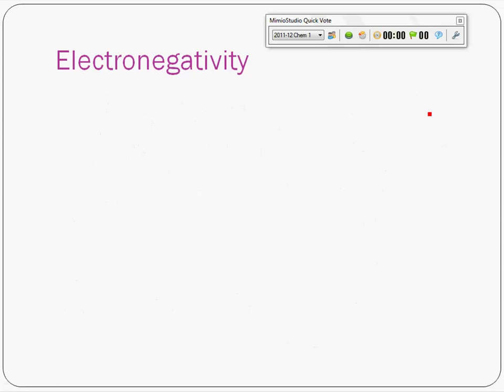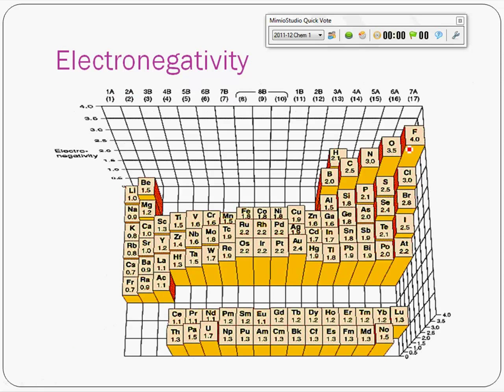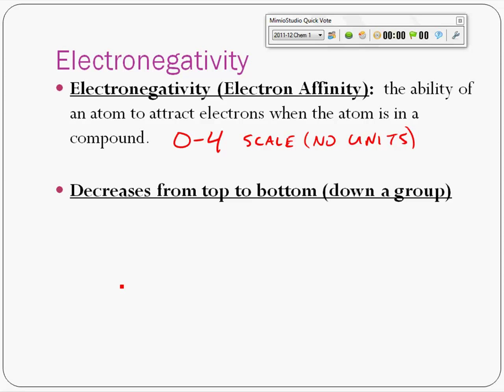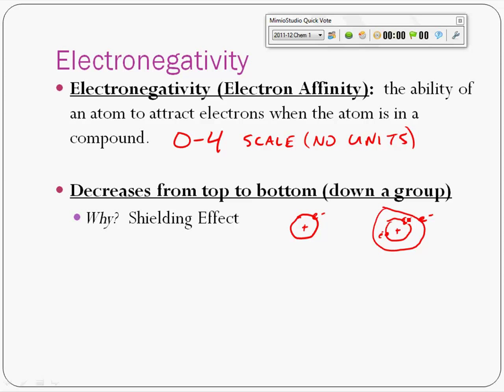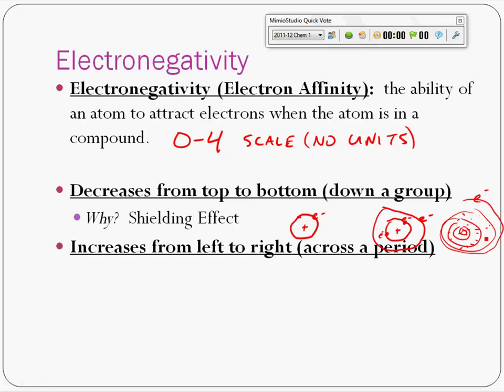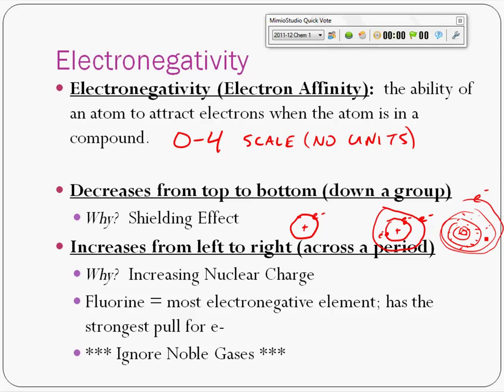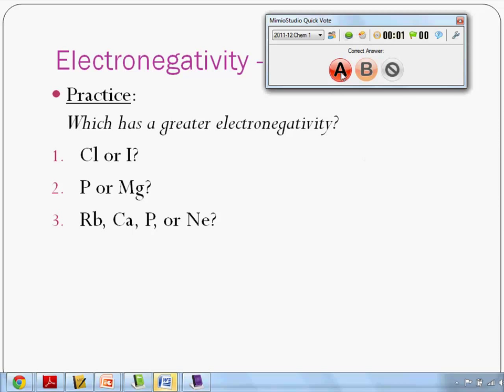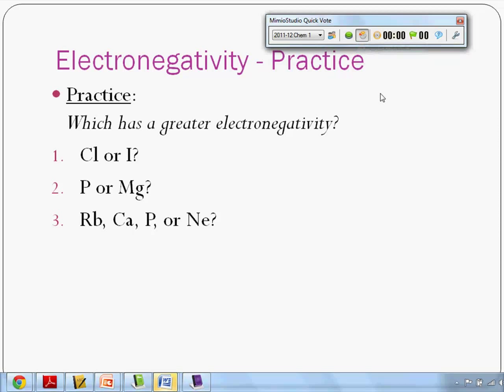Periodic Trends: Electronegativity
In this video Dr. W. discusses electronegativity and how it changes going down a group or across a period.